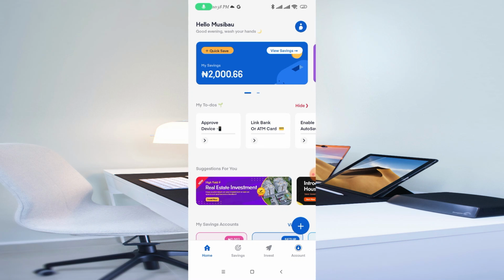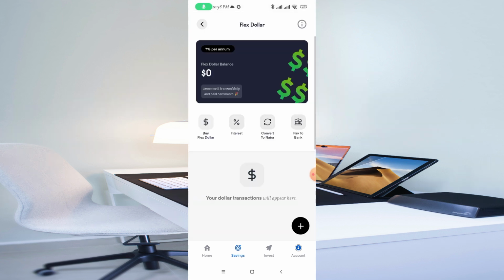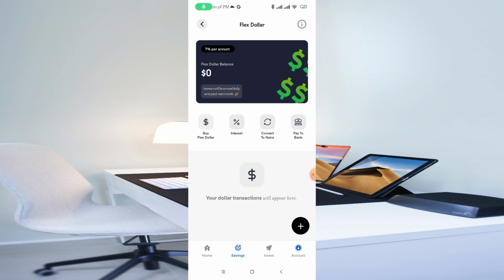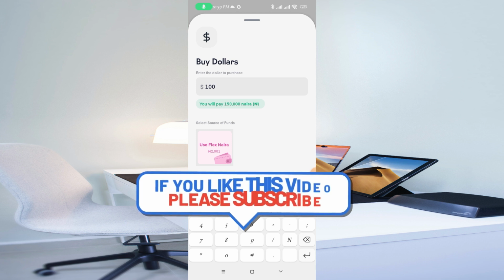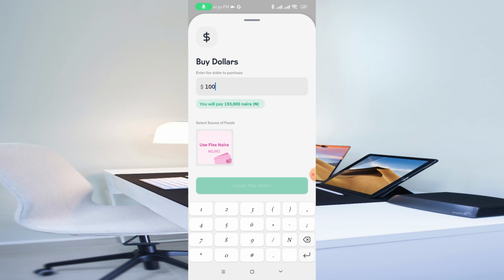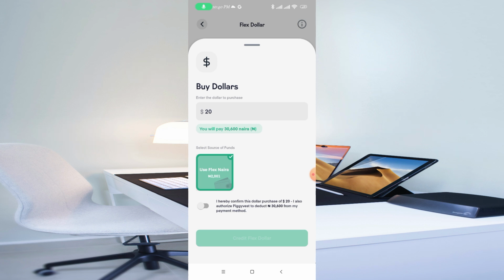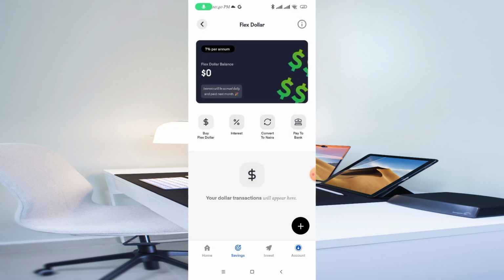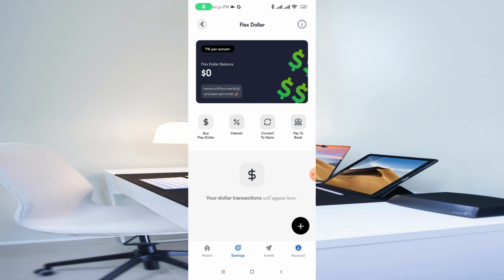HOW TO SAVE IN DOLLARS ON PIGGYVEST APP